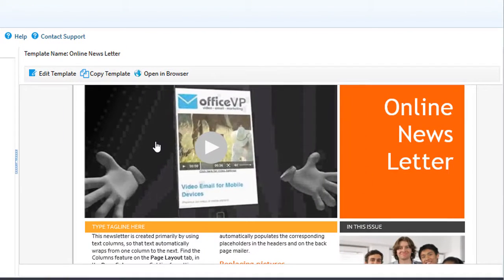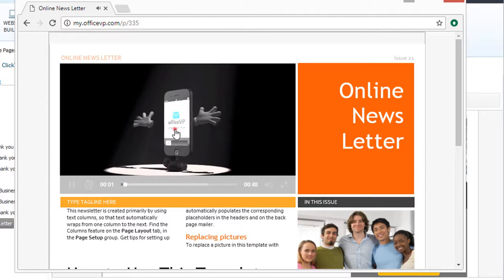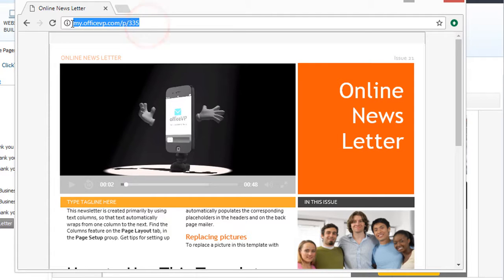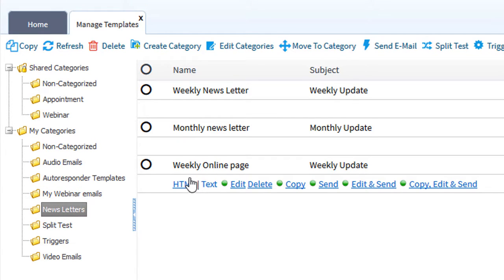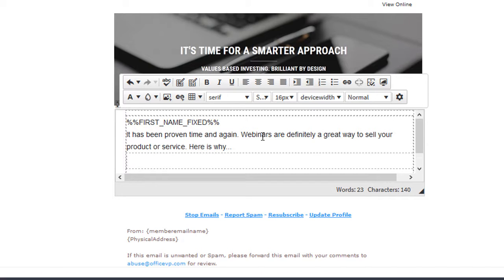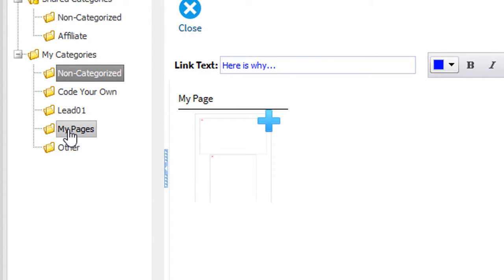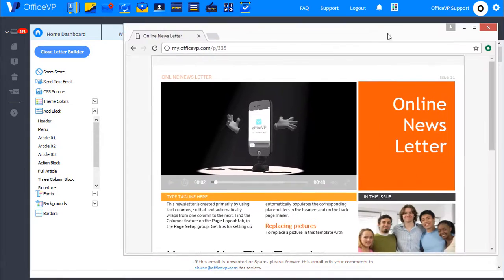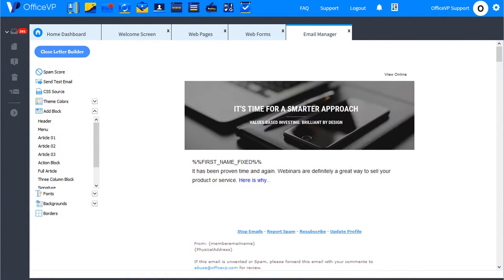Why you should use online pages in your email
v.5 Why you should use online pages in your email